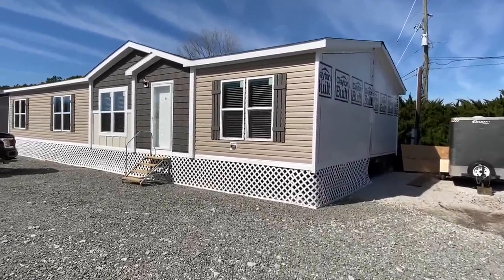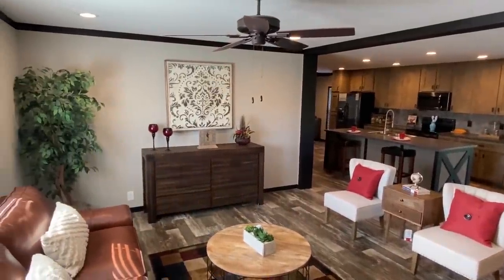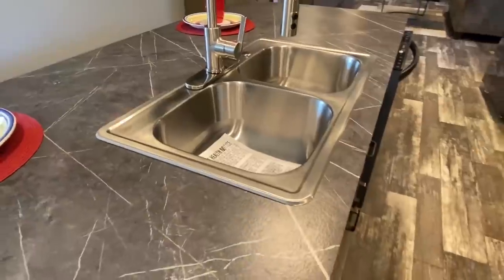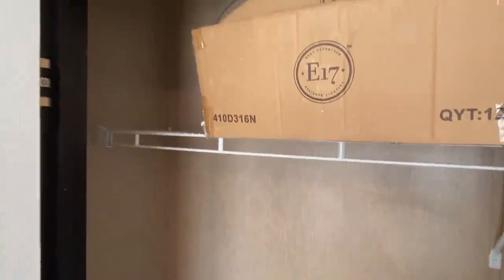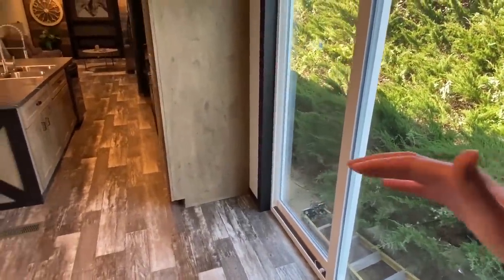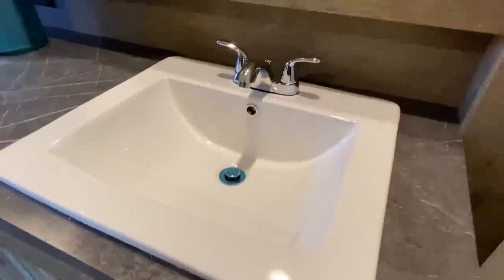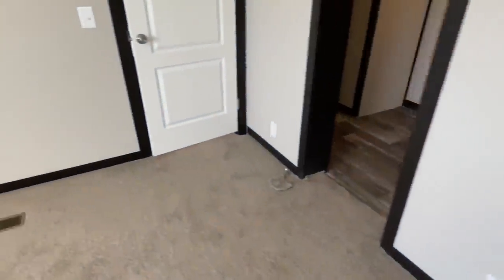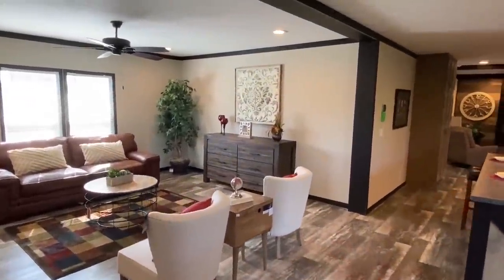Must see new lot model double wide! This mobile home is one of a kind! Home Tour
Hey everyone, mobile home masters here, you must see this brand new lot model double wide!

This brand new mobile home offers a variety of features that makes it one of a kind! This is a 28x64 mobile home. The manufacturer for this home is Clayton Patriot, the model for this home is the "Boujee." This home has 3 bedrooms and 2 bathrooms and 1,680 sq ft. This home offers a living room and den and several other upgrades! I hope you enjoy this mobile home walk through video.